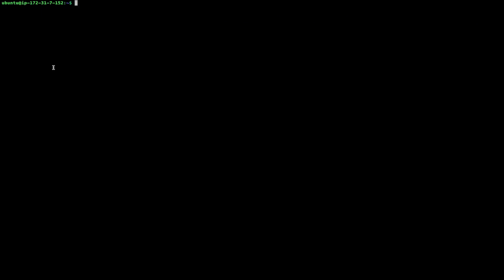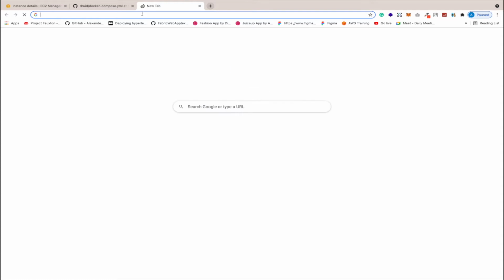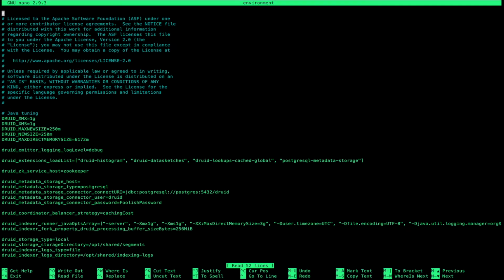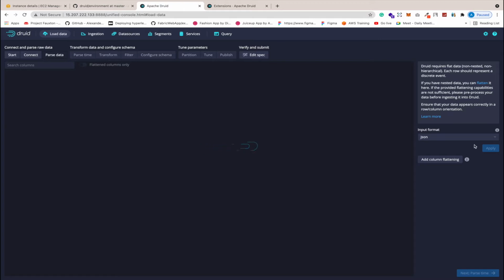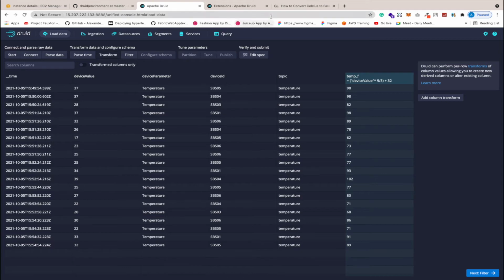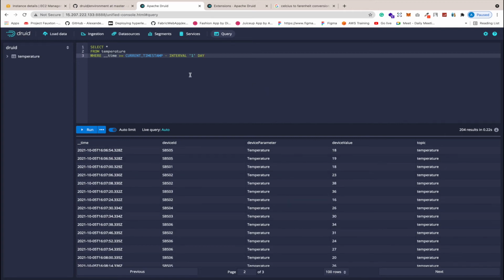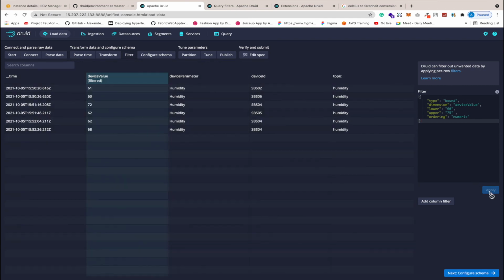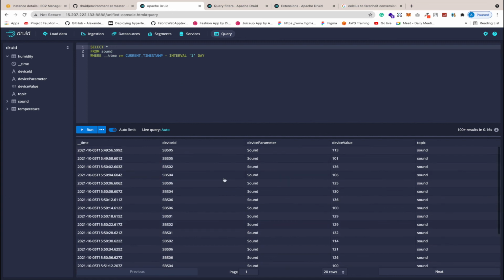Part 2 - Setting up Apache Druid | Kafka Data Streaming to Apache Druid and Redash | ADITYA JOSHI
This video is the 2nd part of the series where will be going to set up the data pipelines between the Apache Kafka, Druid, and Redash. By the end of the series will be able to set up your own data pipelines where apache druid reads the data from the Kafka topics and creates the segments after that Redash pulls the data from the druid and helps in visualizing the reports.

In this video, we will see how to set up Apache druid in the docker environment and then set up the pipeline to ingest data from Kafka to Druid.

1. The Complete Guide on Hyperledger Fabric v2.x on Kubernetes
2. Learn to Deploy Hyperledger Fabric v2.2 on Multihost
3. Master Class On Hyperledger Besu
4. Certified Blockchain Developer Certification - 2021